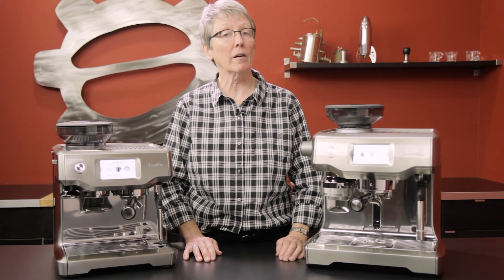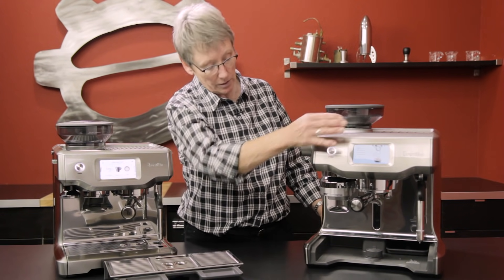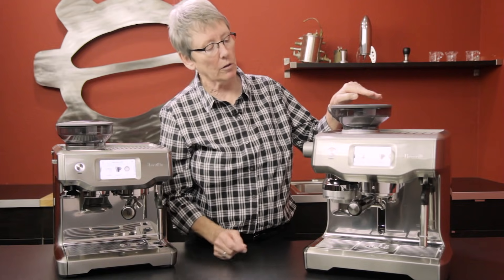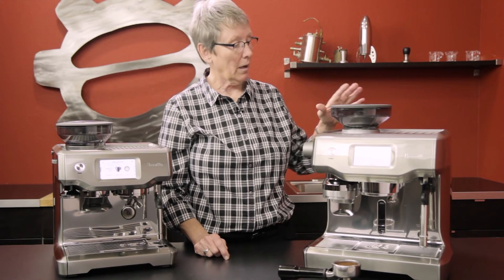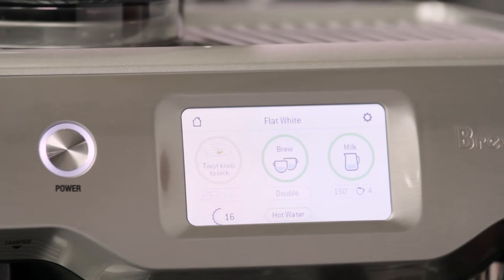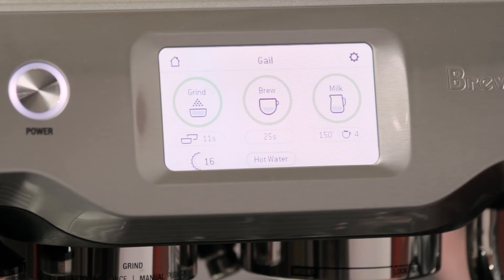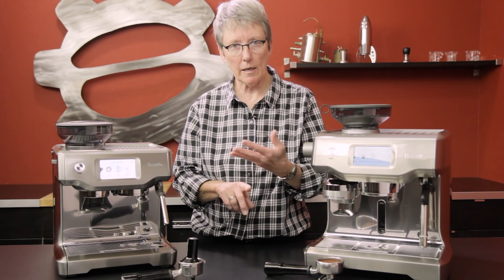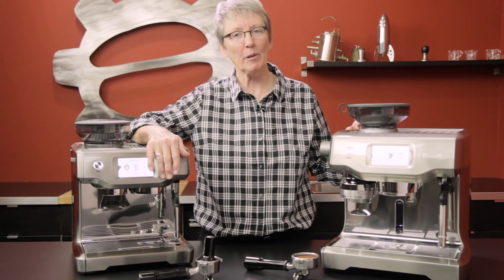Breville Barista Touch vs. Oracle Touch